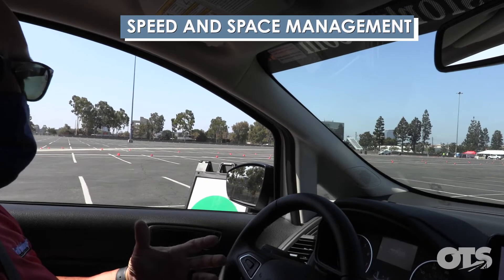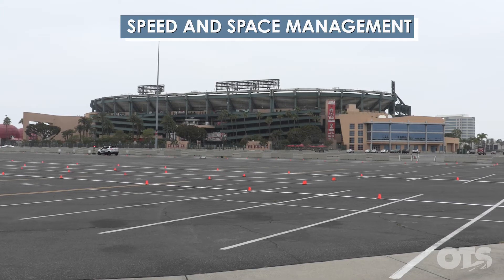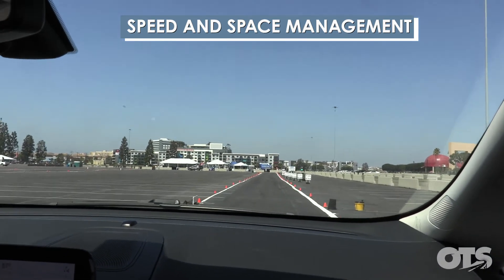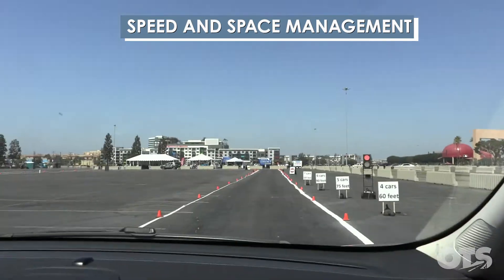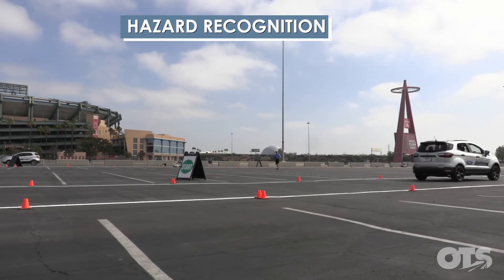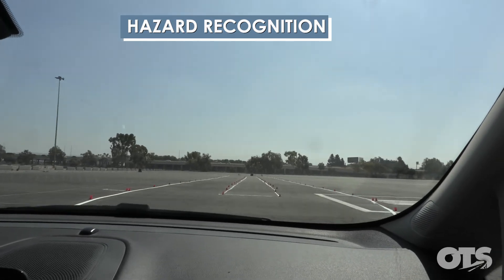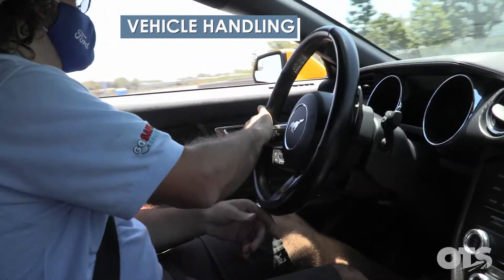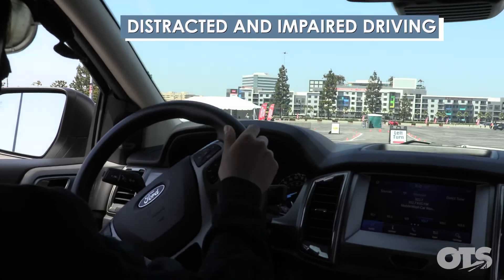Ford Driving Skills for Life Returns to California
Highlights from the Ford Driving Skills for Life (FDSL) training session in Anaheim Aug. 7, 2021. The clinics launched their eight-city tour in California. Now in its 18th year, FDSL pairs soon-to-be and newly licensed drivers with professional driving instructors. The program addresses the critical factors responsible for most crashes, including vehicle handling, hazard recognition, speed and space management, distracted driving and impaired driving. The clinics focus on skills and information not currently offered in standard driver education courses.